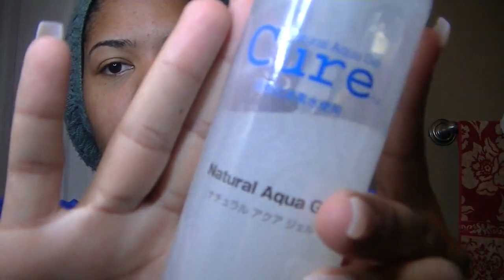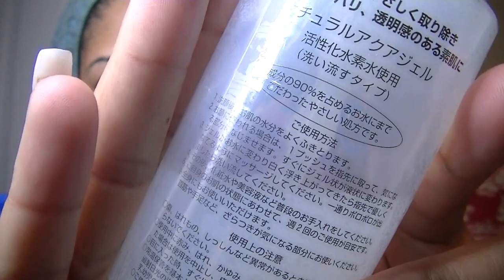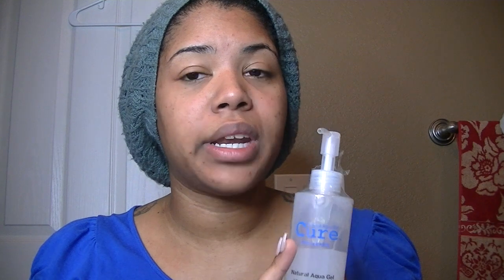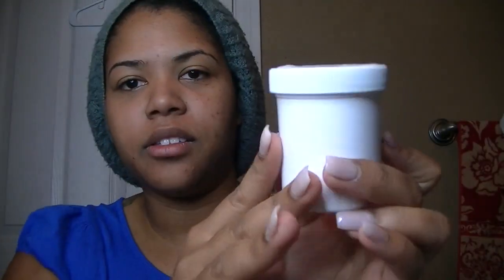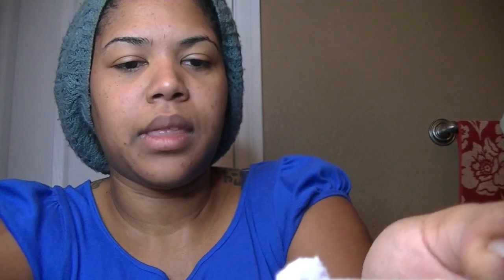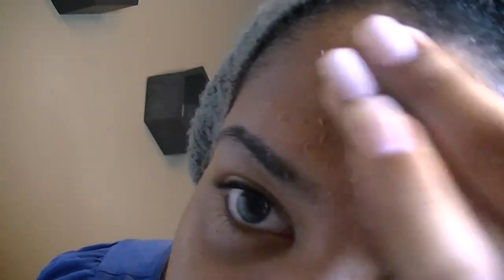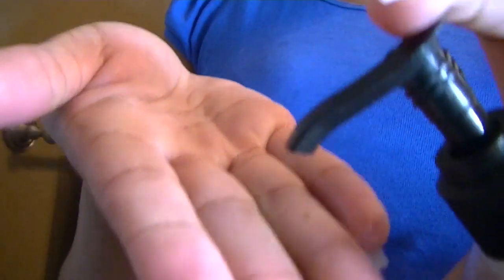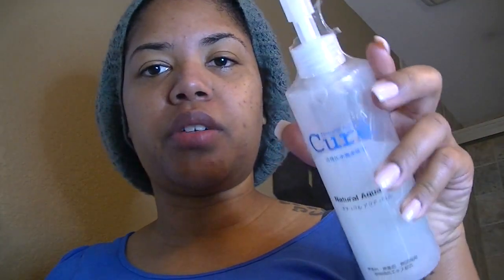The Beauty Note: Exfoliating Skin Care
Hey guys I wanted to share with you what I use to exfoliate my skin. Hope you like it.

Products Mentioned:
Natural Aqua Gel
Microdermabrasion Crystals
Trader Joes All in one Cleanser